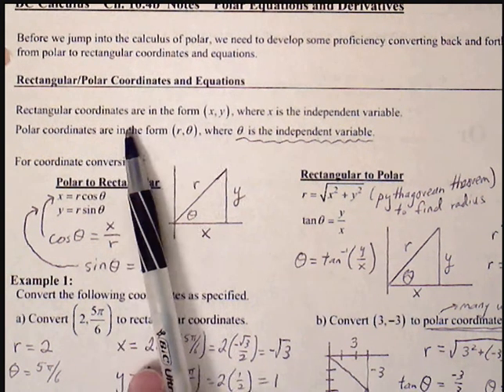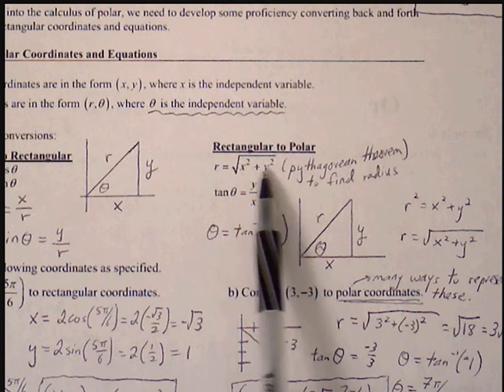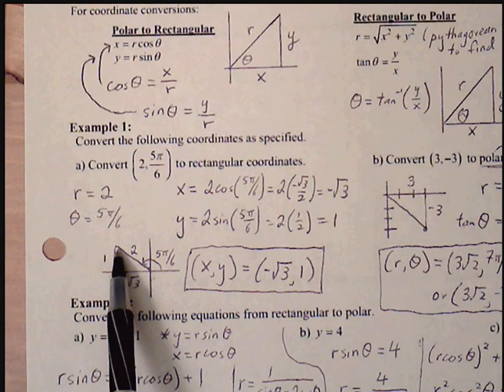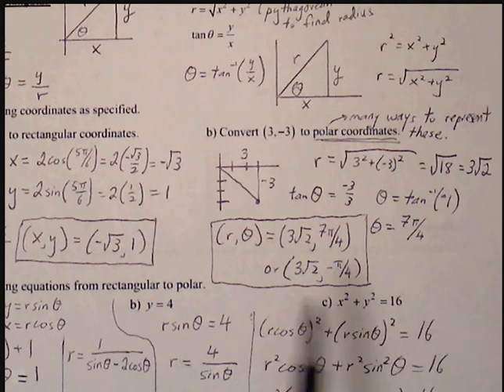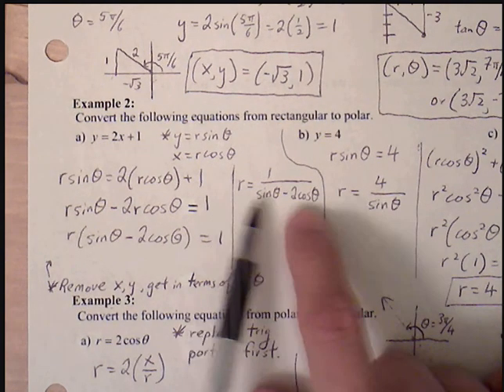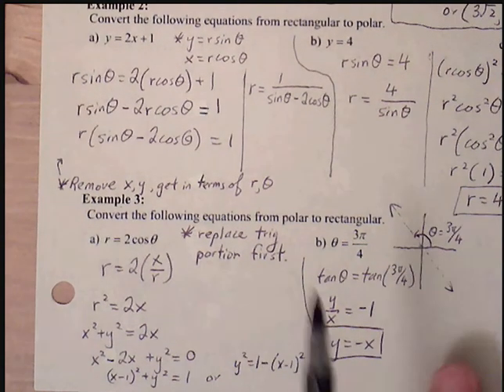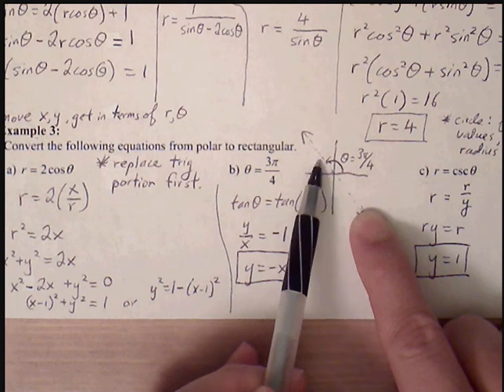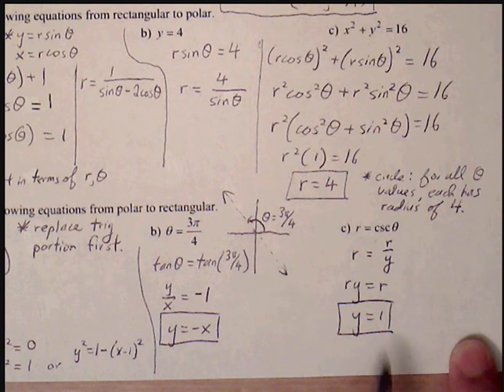BC Calculus 10.4b Polar and Rectanguar conversion (1 of 2)